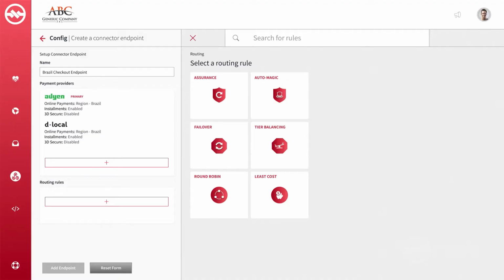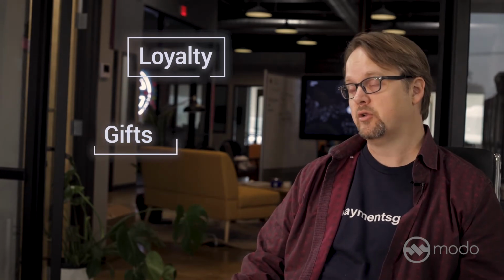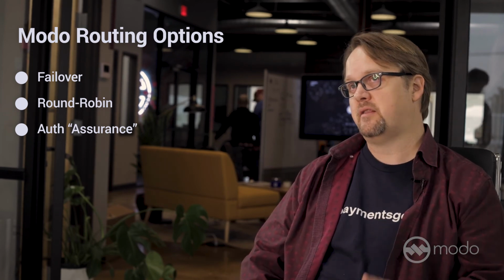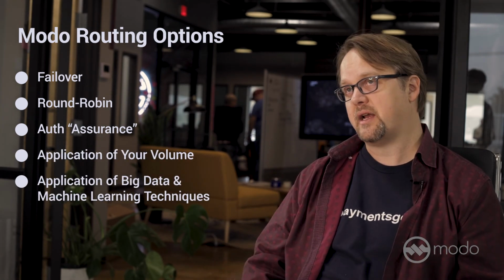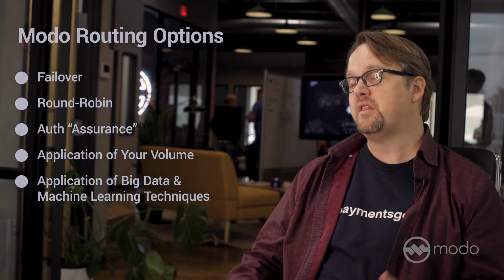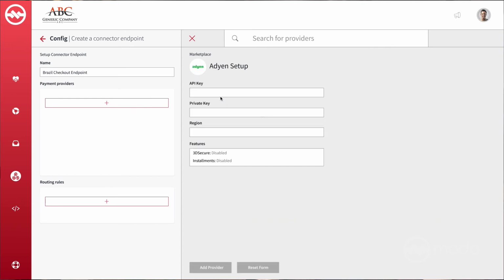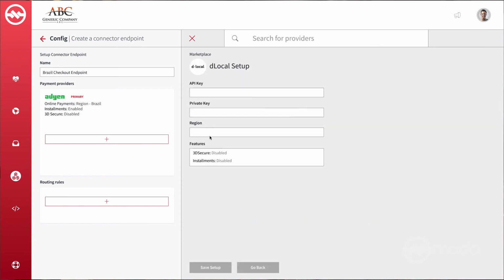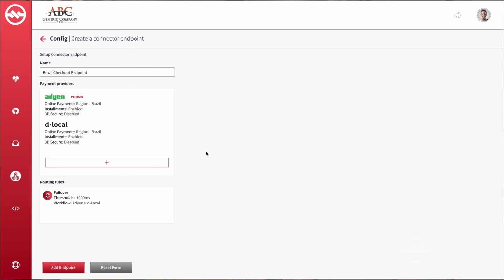Payments Switches + Modo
Modo CEO, Bruce Parker, talks in detail about what a payments switch is, how companies use it, what its limitations are, and how Modo incorporates switching as part of its broader technology. Hear how Modo can optimize your payments stack.

The 411 on Payments Gateways, Switches, and Hubs